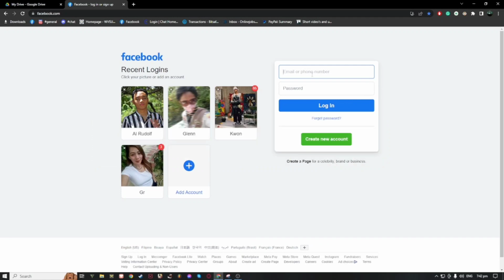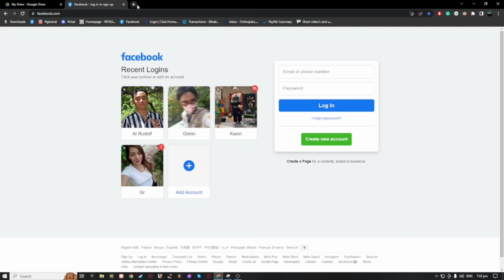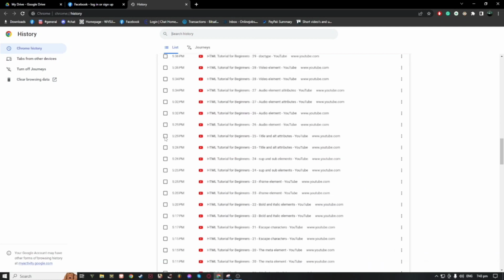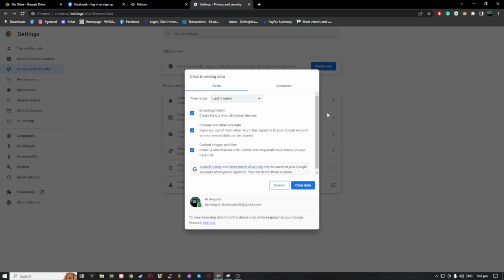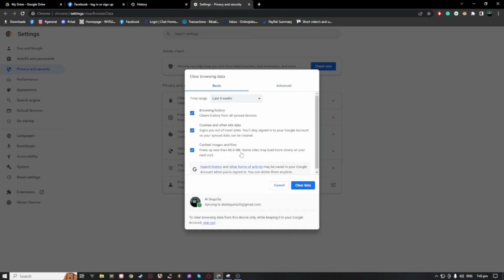How to Remove Suggested Emails | Quick and Easy Tutorial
Learn how to quickly and effortlessly remove suggested emails with this easy tutorial! If you're tired of seeing unwanted suggestions in your email inbox, we've got you covered with step-by-step instructions to declutter your email and regain control over your mailbox.

In this tutorial, we'll focus on how to manage suggested emails to enhance your email experience. Whether you're looking to get rid of irrelevant email suggestions or optimize your email organization, we've got the tips you need.

We're here to help you streamline your digital life and maximize your productivity.

Let's get started on removing suggested emails and enjoy a cleaner and more organized email inbox. Watch the video now and take control of your email suggestions!